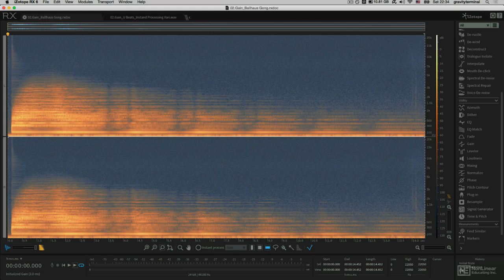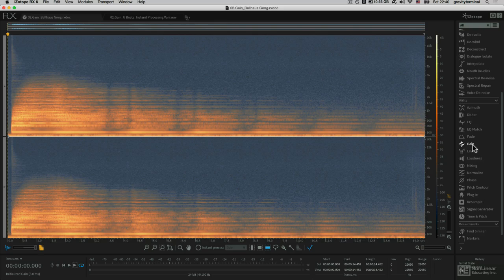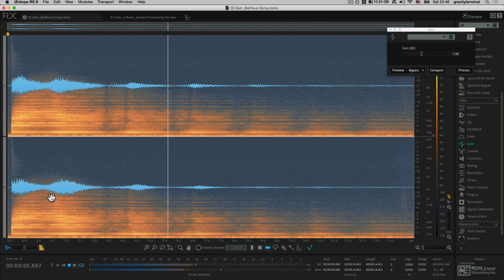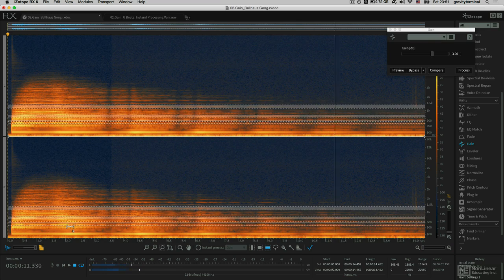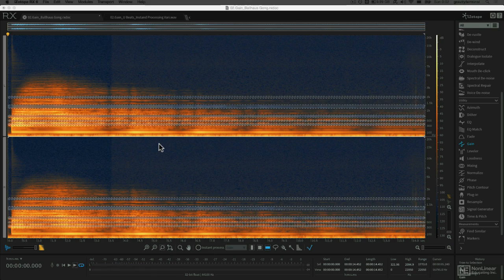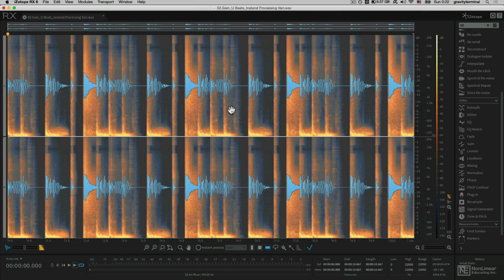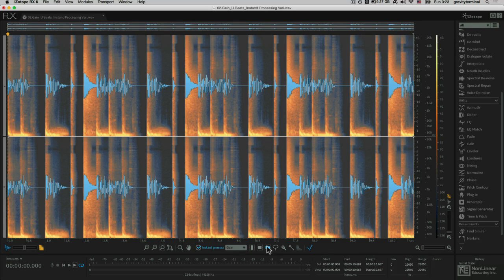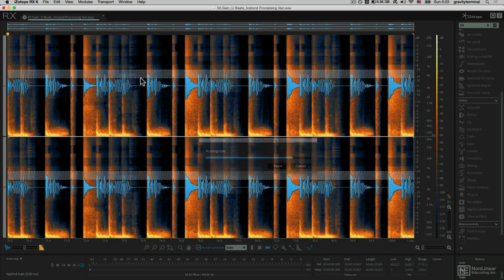iZotope RX 6 201: Sound Designer's Toolbox - 2. Gain Clip Gain and Instant Process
iZotope RX 6 201: Sound Designer's Toolbox by Timo Preece
Video 2 of 15 for iZotope RX 6 201: Sound Designer's Toolbox

Its no secret  iZotope RX 6 is a cutting-edge audio restoration package. And with some lateral thinking, its also a sound designers dream tool. In these tutorials, master sound designer Timo Preece shares unique sound creation techniques, tips & tricks to help you transform (or completely mangle!) your audio with RX 6.

Using a variety of tools unique to RX (e.g., the gain module, the Photoshop-like Magic Wand Selection tool or the Find Similar Event feature) Timo looks at creative ways to shape the frequency spectrum of any audio files. Watch him use RXs spectral processing modules in intricate ways to achieve everything from roaring monsters to warbly pad sounds and supersonic soundbeds.  Timo even shows you how to turn RX 6 in a performance instrument ... and record it in real time! After watching this course, youll never look the same at the De-verb, De-crackle, De-click modules!

So join musician and sound artist Timo Preece in this inventive course, and learn how to create out-of-this-world sound effects with iZotope RX 6. Watch, listen, open your mind and be inspired!